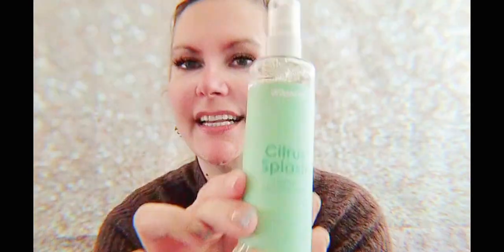Superfood cleanser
Wildmint Superfood Cleanser Set.

I participates in the Amazon Services LLC Associates Program, an affiliate advertising program designed to provide a means for sites to earn advertising fees by advertising and linking to Amazon.com. This link is an affiliate link, which means that if you click on it and make a purchase, I may receive a commission at no extra cost to you.